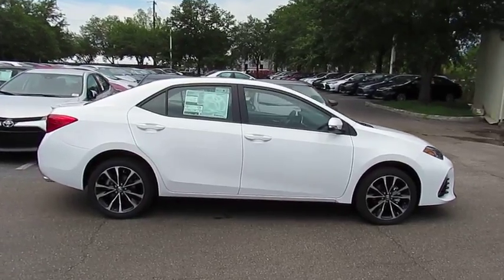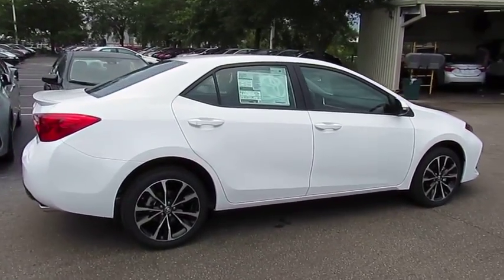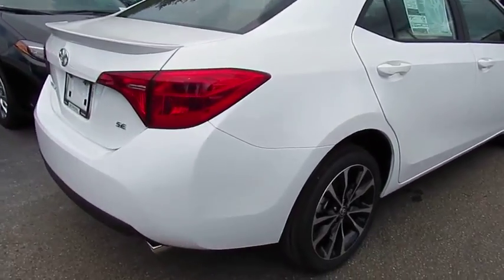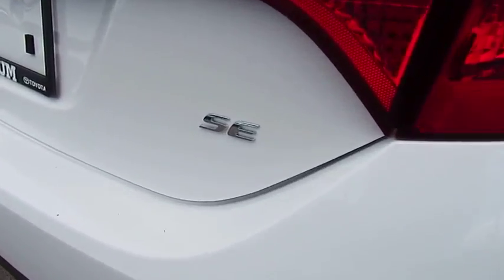2018 Toyota Corolla Live Video! Tampa, Wesley Chapel, Brandon, New Port Richey, FL Live 183991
Stadium Toyota
5088 N. Dale Mabry Highway

Add some driving pleasure to your day with our 2018 Toyota Corolla SE Sedan shown off in Super White! Powered by a proven 1.8 Liter 4 Cylinder that offers 132hp while connected to a seamless CVT with intelligence. Our Front Wheel Drive SE offers a smooth ride that is comfortable and confident while providing near 36mpg! Admire the bold front fascia with a mesh grille, alloy wheels, multi-LED headlights, chrome tipped exhaust, and rear spoiler.     The interior of our SE features all the sporty style you crave with premium materials, a leather-trimmed multi-function steering wheel, supportive fabric-trimmed seats, and automatic climate control. You won't miss a beat thanks to our Entune Audio touchscreen display with available connected Navigation apps, Bluetooth, and voice command controls. You'll also enjoy plenty of space to haul your gear with a large trunk and the versatility of 60/40 split rear seats.     Our Corolla provides you with an incredible level of safety with its Toyota Safety Sense that includes a pre-collision system, lane departure alert, pedestrian alert, and dynamic radar cruise control. Add in a backup camera, eight airbags, tire pressure monitoring, and other advanced features meant to keep you out of harm's way. With striking good looks, incredible efficiency, and a reputation for reliability, our Corolla helps you go the distance!